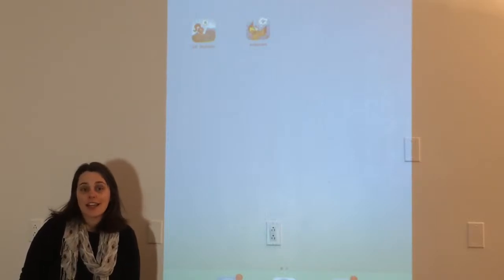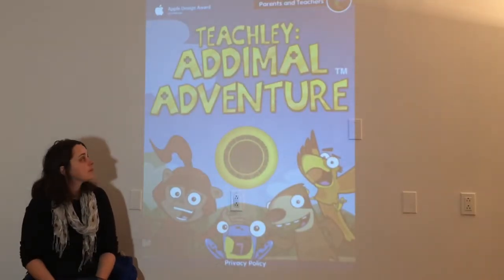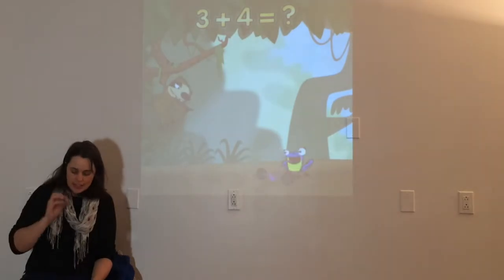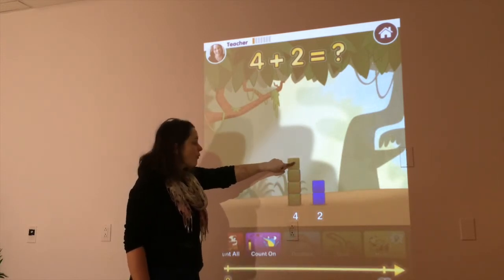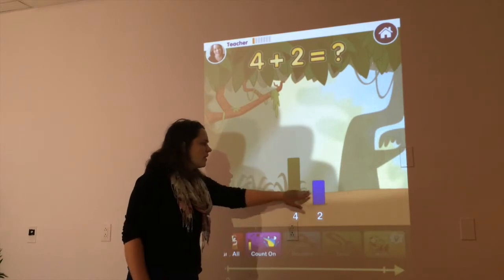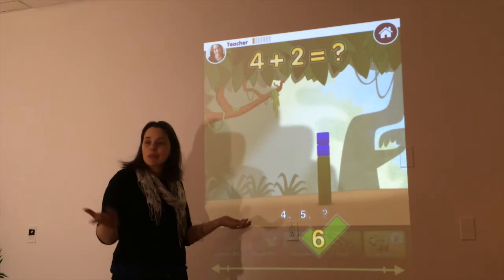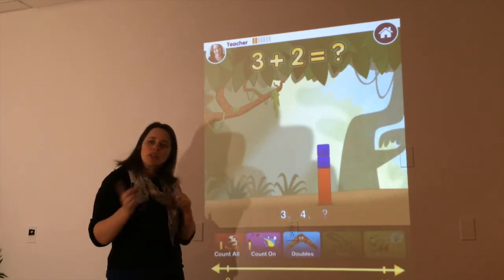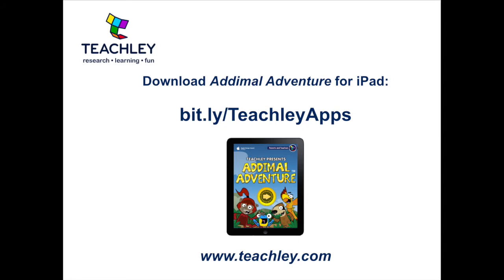Counting On (Addition) with the iPad- Kindergarten and First Grade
This video is about how to use the iPad to teach the count on strategy to Kindergarten and First Grade students.